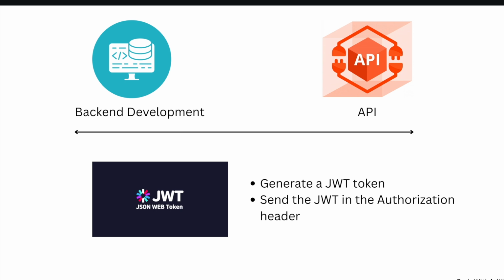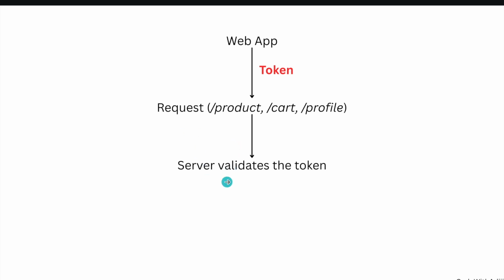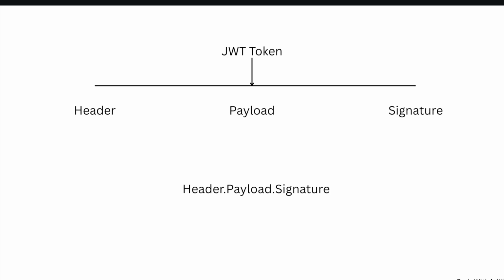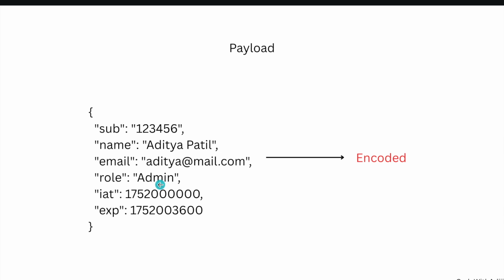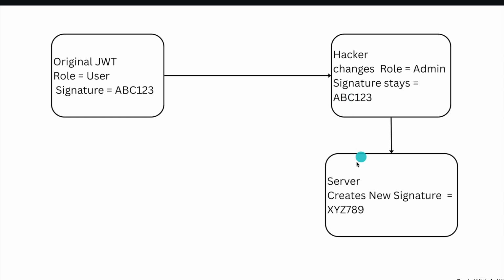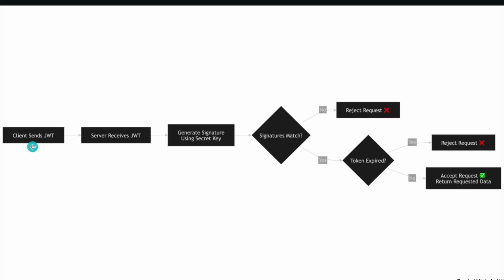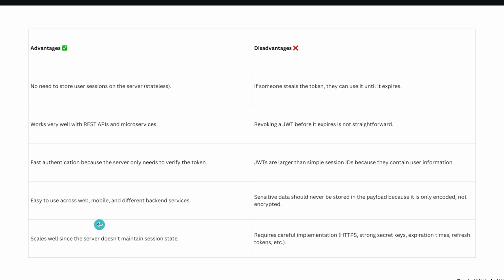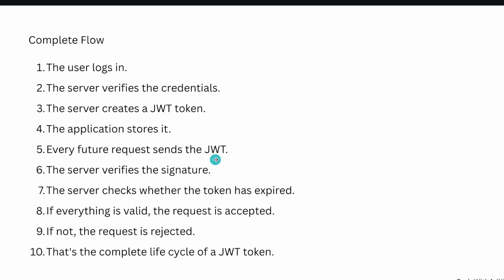What is JWT Token? Explained Simply | JWT Authentication in 10 Minutes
Ever wondered how websites keep you logged in without asking for your password on every request?

In this video, you'll learn what a JWT (JSON Web Token) is, how it works, why it's used in modern web applications, and what happens after you log in. We'll also cover the structure of a JWT, how the server verifies it, its advantages, disadvantages, and the difference between Access Tokens and Refresh Tokens.

This explanation is beginner-friendly and uses simple real-world examples, making JWT authentication easy to understand.

If you're learning web development, React, Node.js, Spring Boot, or backend development, understanding JWT is an essential skill.